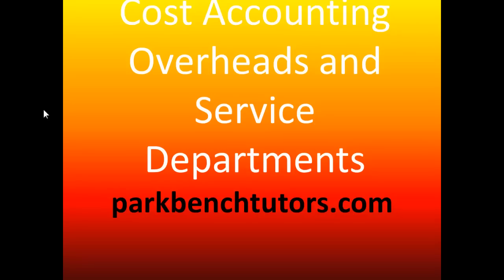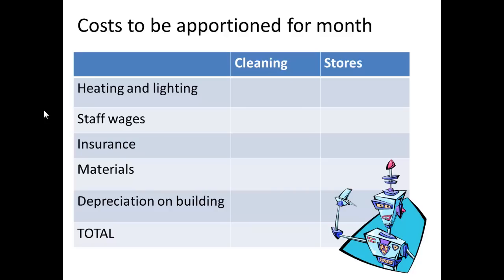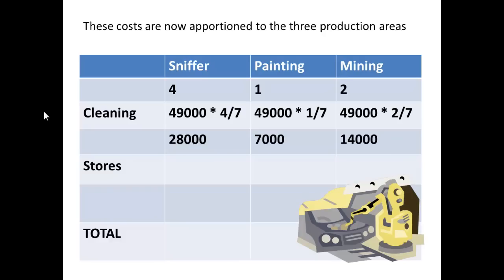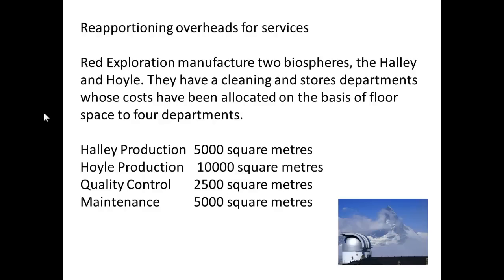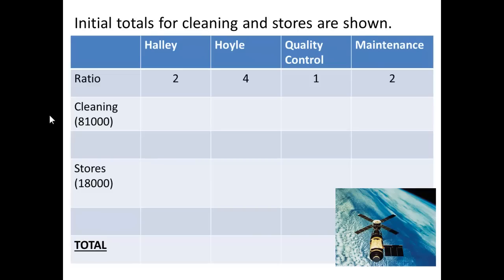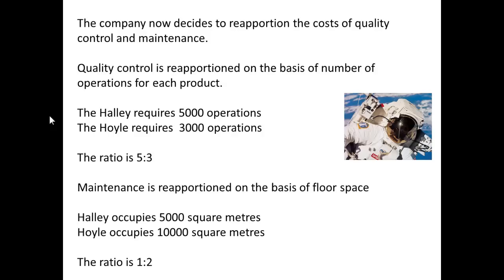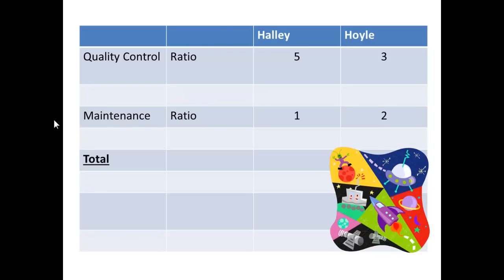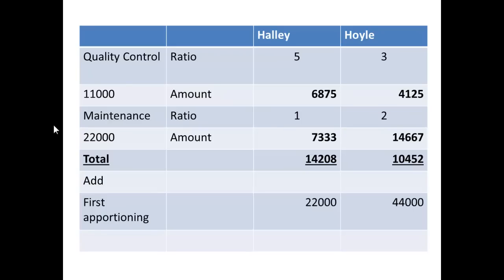Costing Services and reapportioning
Costing Apportioning and reapportioning of costs